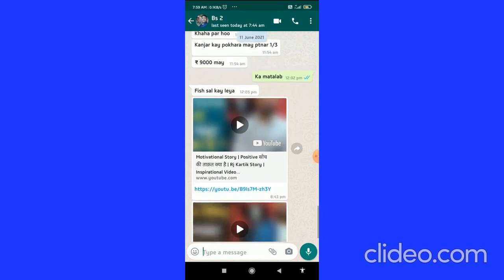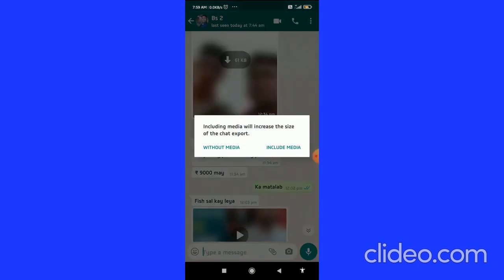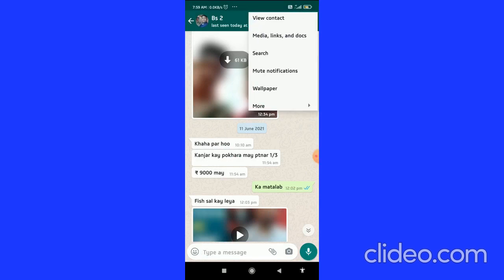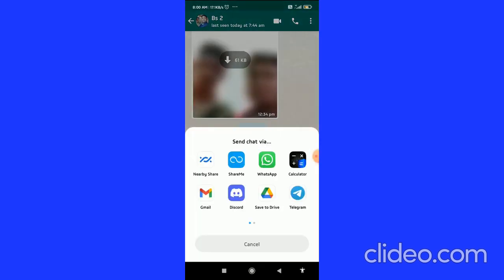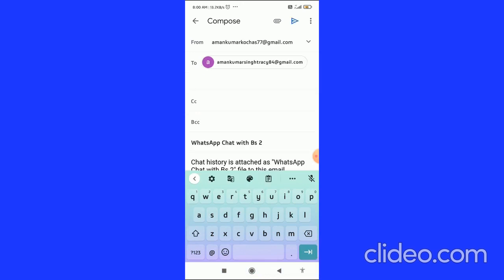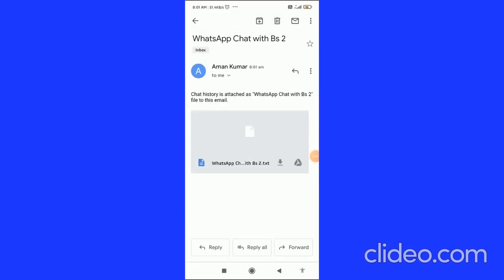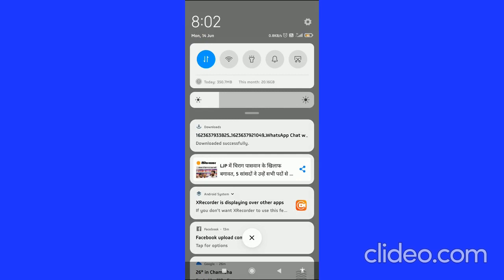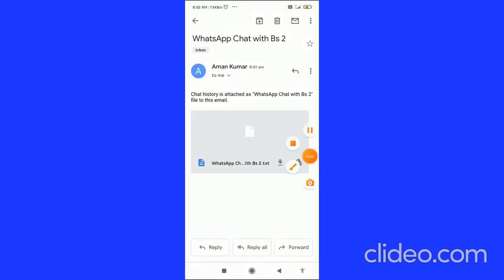How To Download Whatsapp Chat History ! Android 2021 (Quick & Easy)